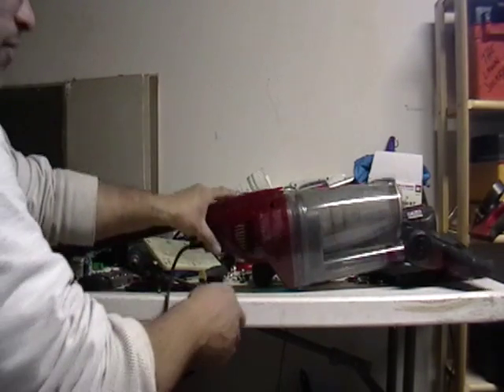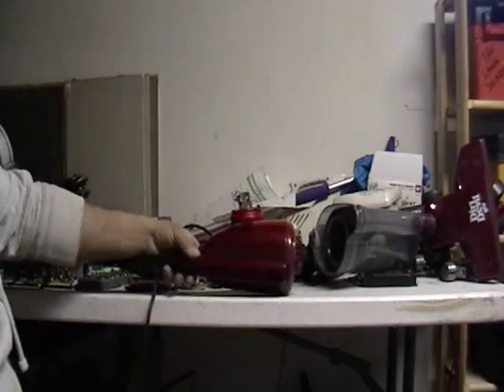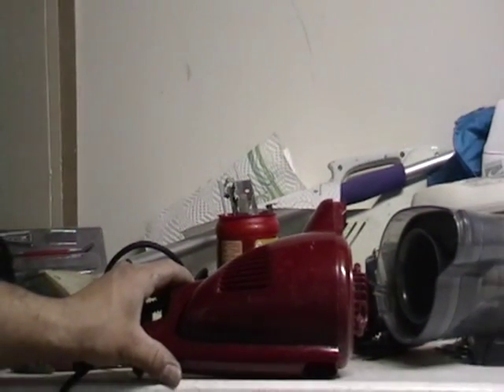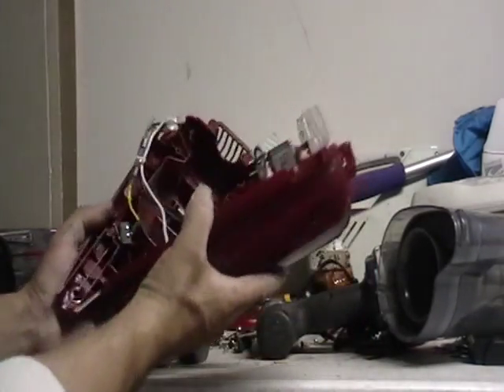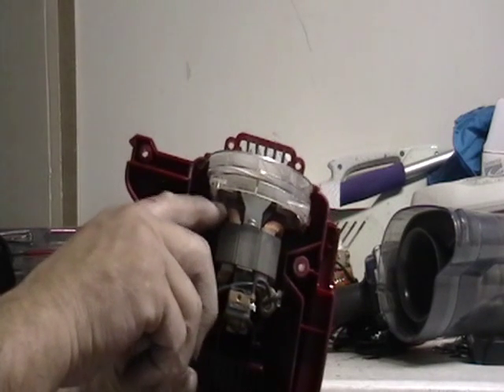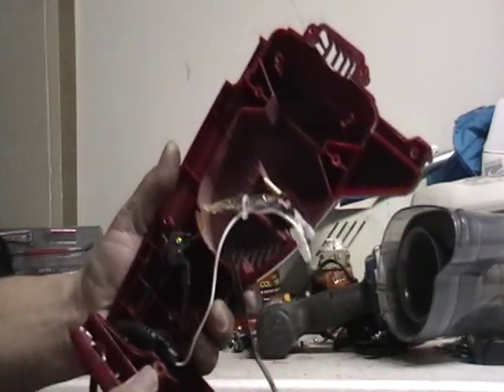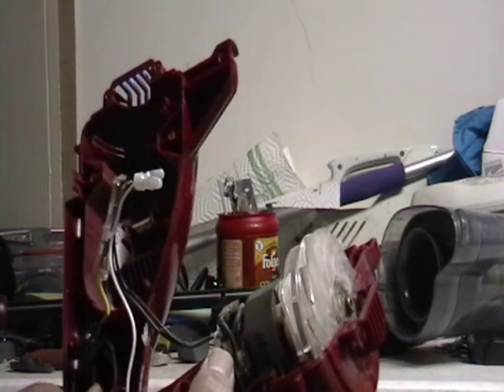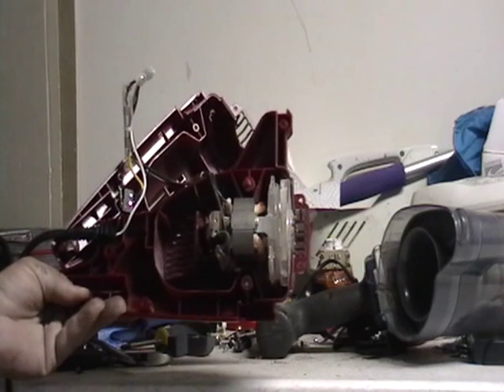Scrapping a vaccum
Mike the scrapper shows you what is in a vaccum...This is a series on different types.